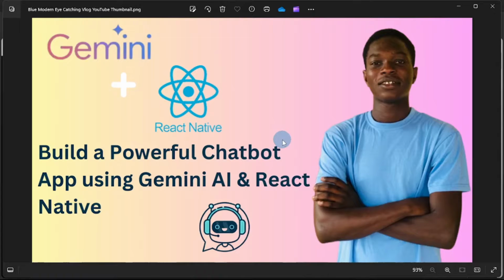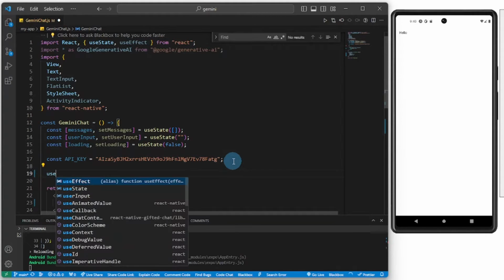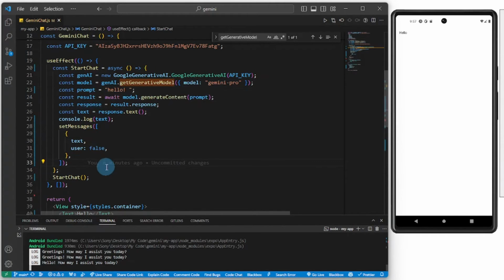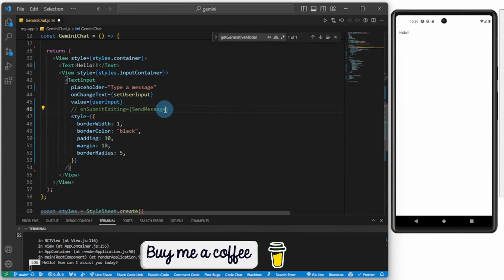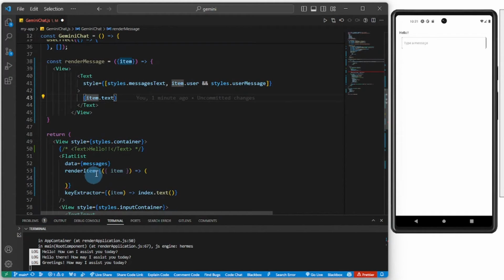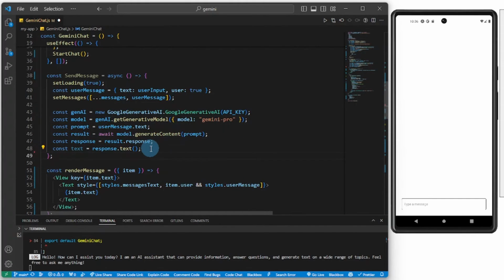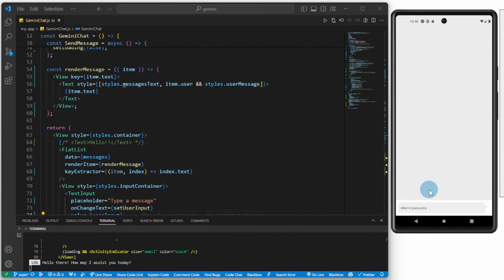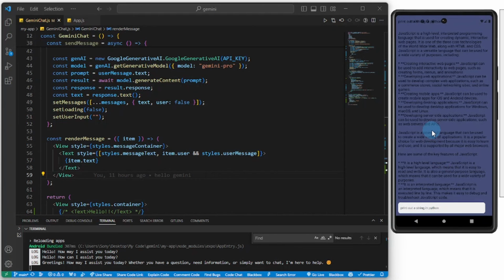React Native + Gemini AI: Create a Chatbot App - Easy Tutorial 🚀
If you love my videos and wish to help me create more interesting content and grow my channel, please consider buying me a cup of coffee.

Gear used 🎙:
Microphone - Neewer NW-7000 USB Condenser Microphone Kit